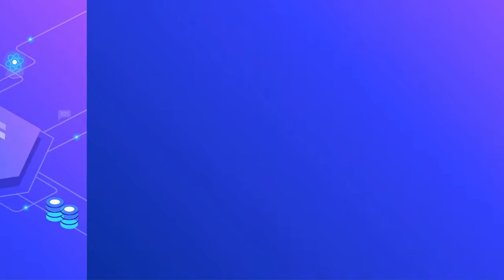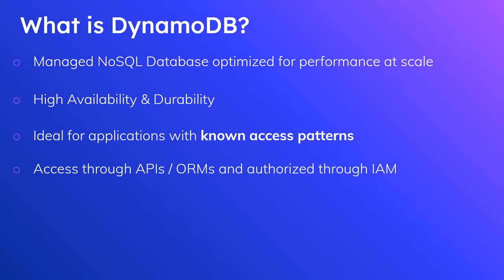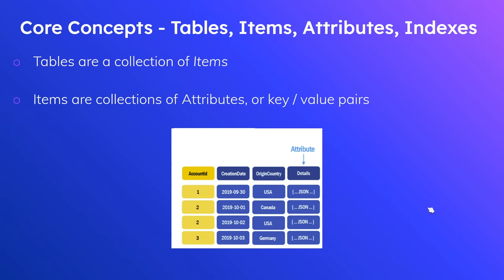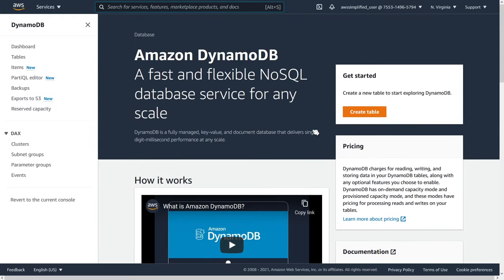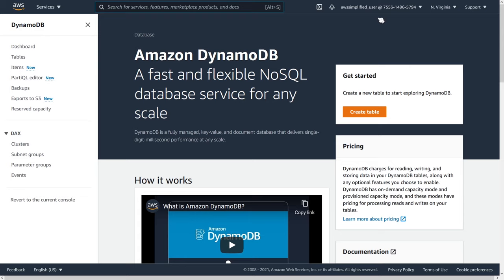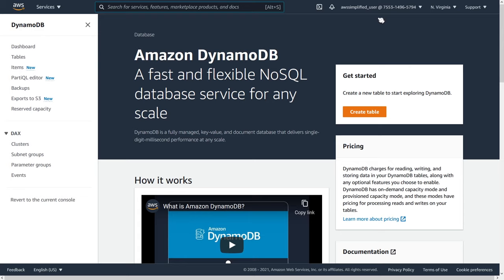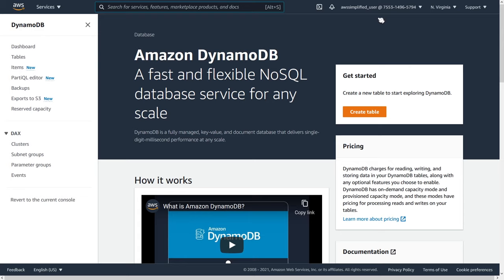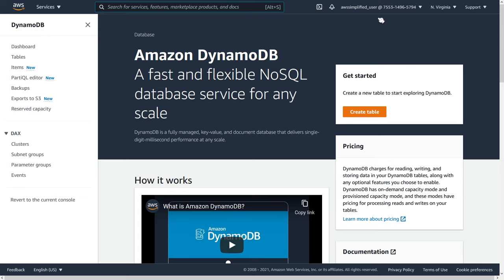AWS DynamoDB Tutorial For Beginners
In this video, I explain to you the core concepts of dynamodb and walk you through the console. I discuss what dynamo db is and why its a useful nosql datastore to consider. I then explain the concepts relating to a DynamoDB Table including Tables, Items, Attributes, Primary Key, Partition Key, Range Key, and Global Secondary Indexes. Finally, I show you a hands on example of DynamoDB in action through the AWS console.

A great resource to learn about DynamoDB is Alex Debrie's The DynamoDB Book

Working Effectively with Legacy Code